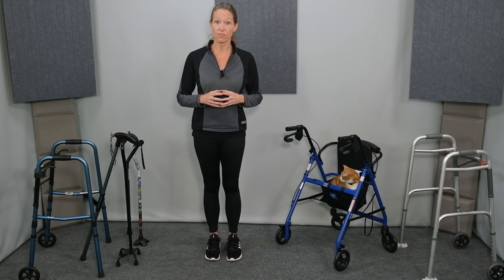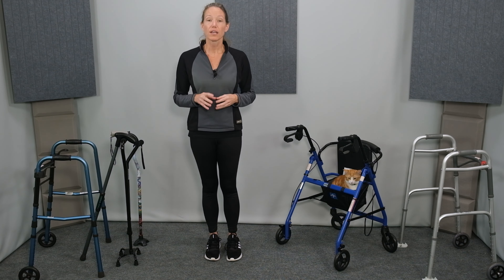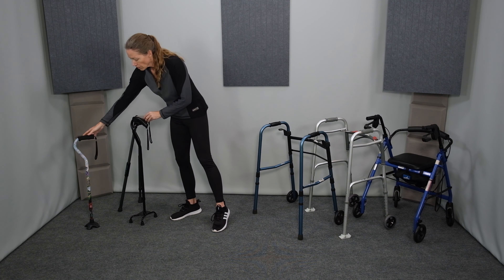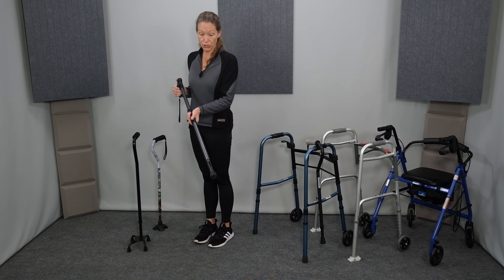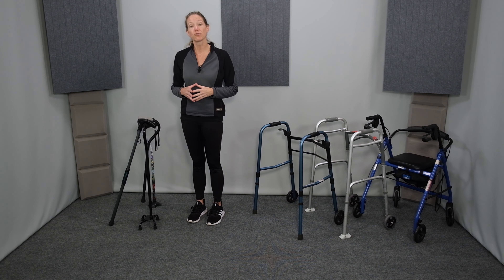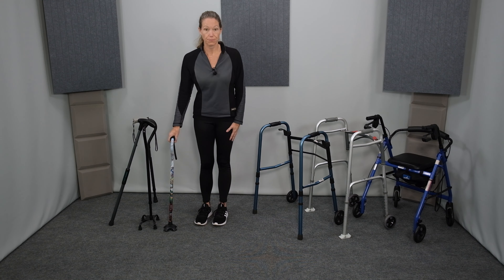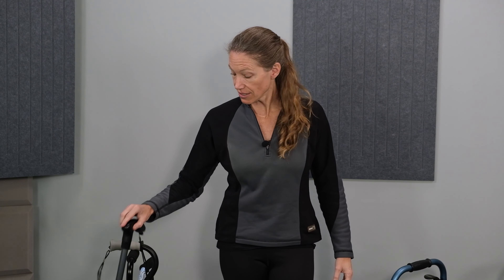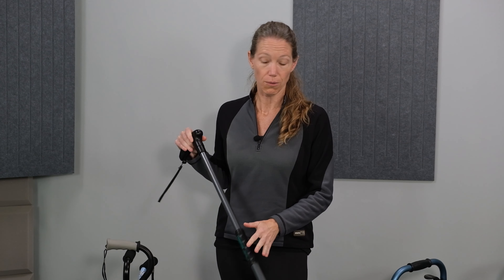Which Walking Aid is BEST for you? CANES and WALKERS | Pros, cons, use and fit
Key considerations: Temporary or long-term use, distance/time, and baseline strength, balance, coordination and endurance. This video will help you decide which mobility assistive device will be the best choice for your needs, comparing CANES and WALKERS.

Timestamps:
0:00 Intro
1:20 Canes - Offset, Single Point Cane with Quad Tip, Narrow Based Quad Cane, Handy Cane
4:25 Walkers - Front-Wheeled Walker and Rollator
7:10 Recommendations for a few common conditions
8:25 Borrowing a used device vs. purchasing a new device
8:41 Checking for wear and tear
9:04 Weight ratings and height range/adjustability

Key Product Links:
CANES:
Single Point Cane
Single Point Cane with Quad Tip
Quad Cane
Handy Cane Cane/Reacher combo

FRONT-WHEELED WALKERS:
Economical FWW
Compact, trigger release, with accessories
Ski Glides and Covers
Walker Coasters